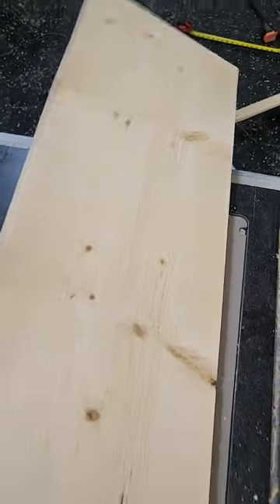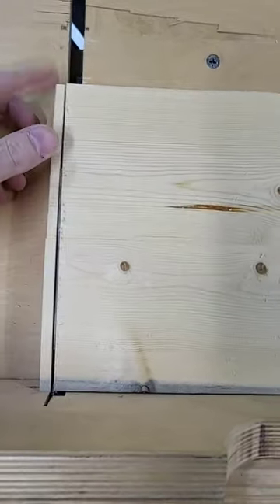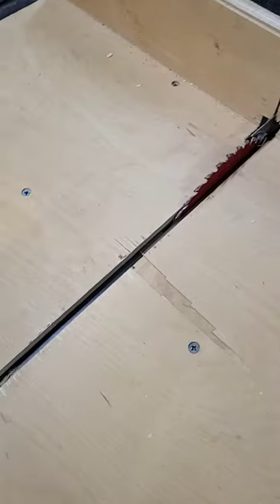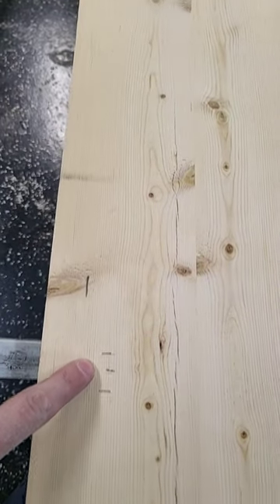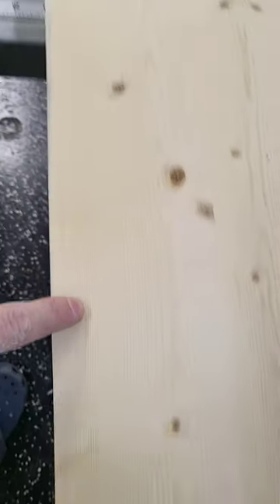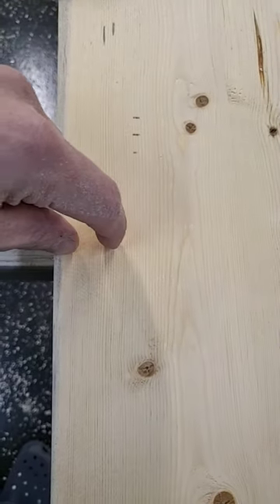building a shelf slab diy / planer + saw sled and start of dado for cup hooks part 3